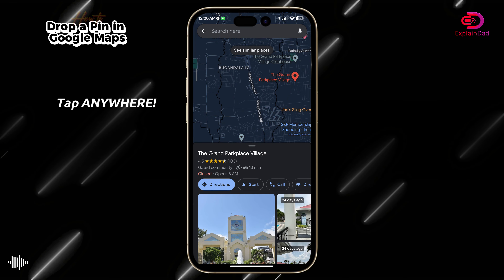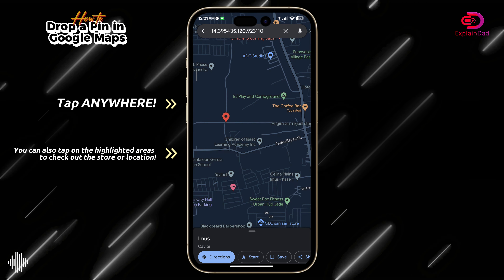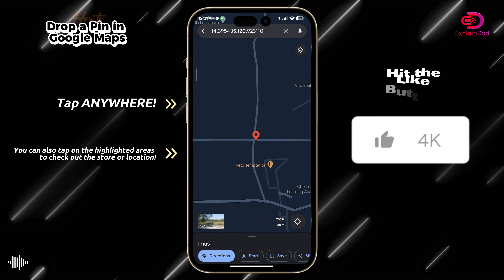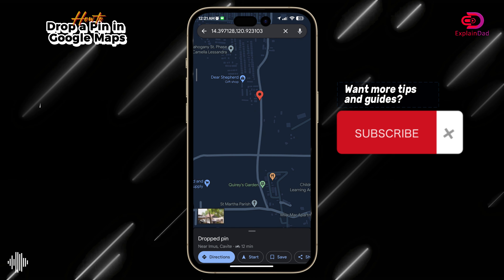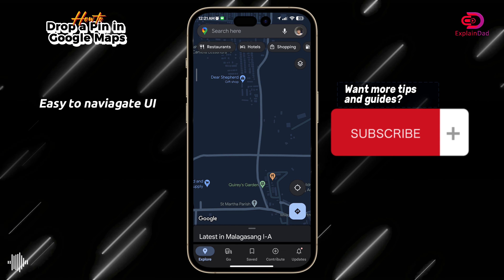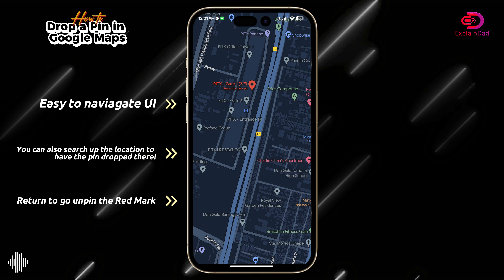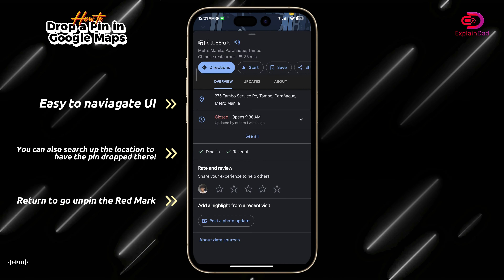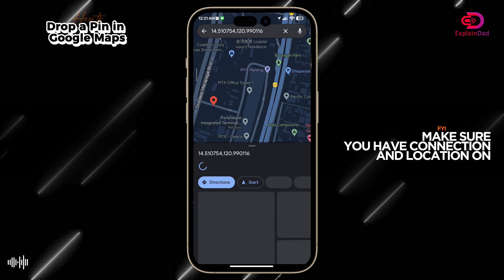How To Drop a Pin In Google Maps- Complete Guide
In this video, we'll provide a complete guide on how to drop a pin in Google Maps. Learn the step-by-step process to easily mark locations, save your favorite spots, and share them with friends and family. Master the art of using Google Maps features and elevate your content creation journey! 🌟